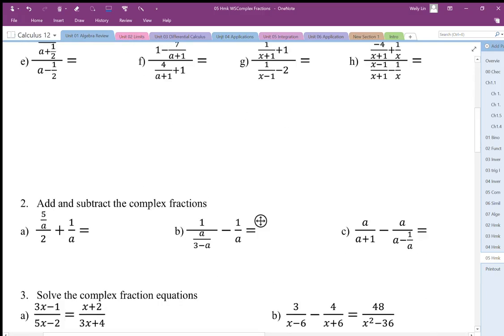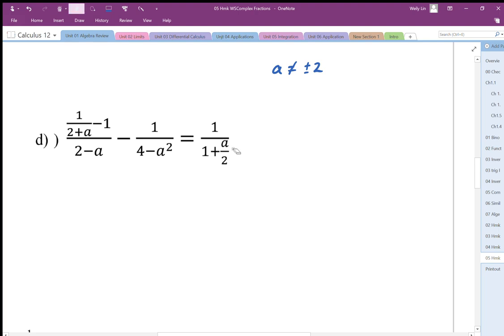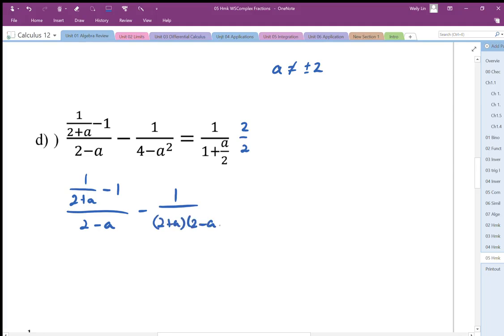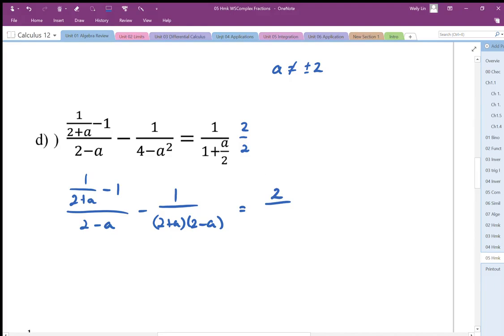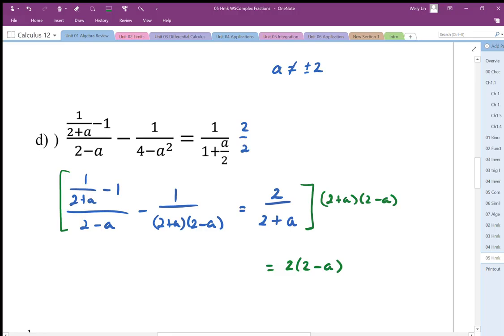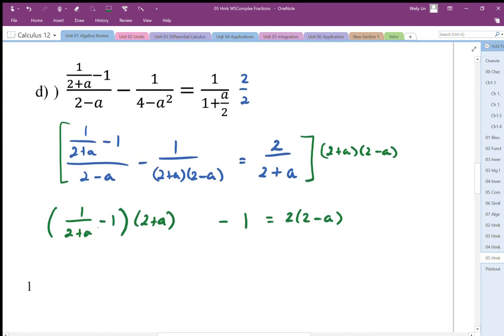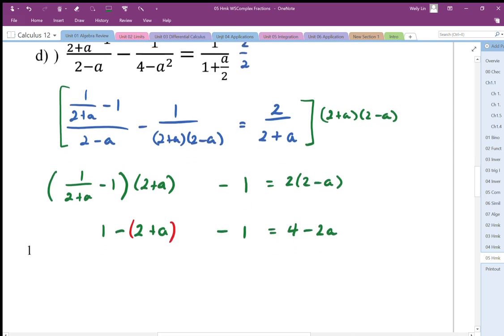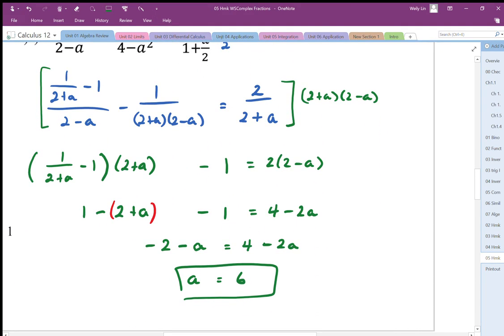05 Hmk WSComplex Fractions Q#3d